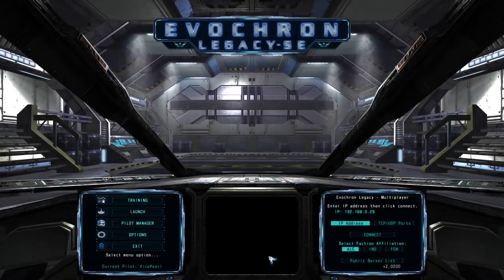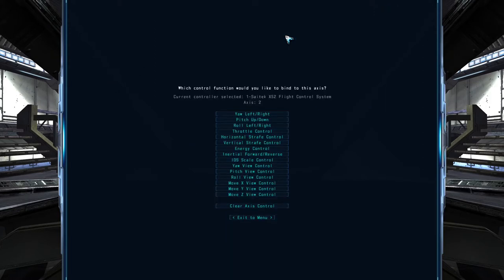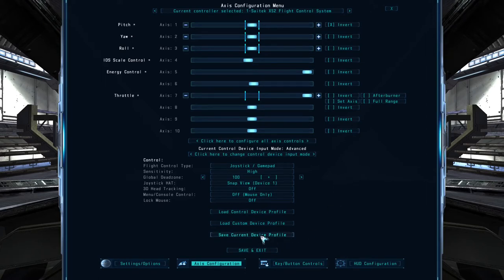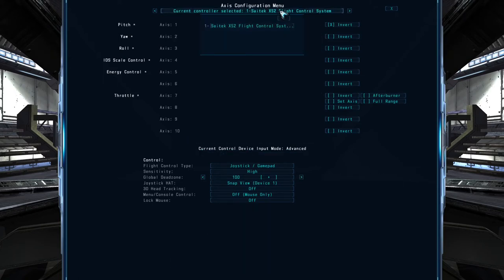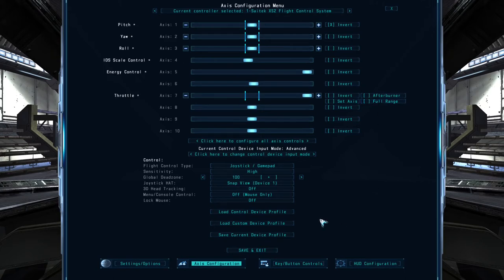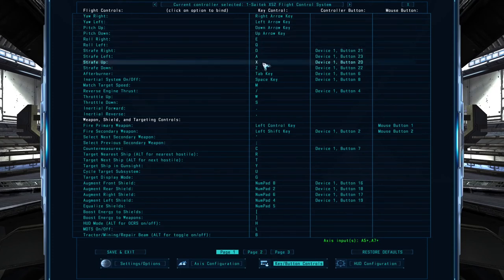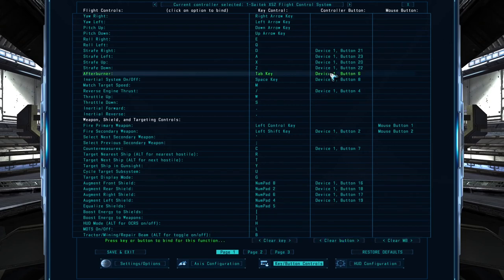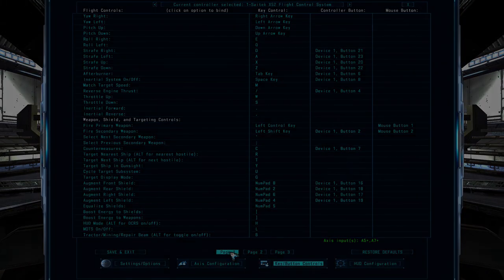Evochron Legacy SE - Configuring Controls (Quick Tutorial 1)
Configuring axis and key/button controls in Evochron Legacy SE.
Quick Tutorial Video Series, #1